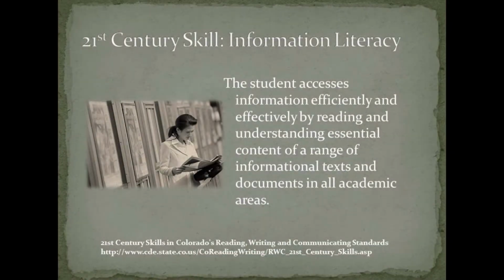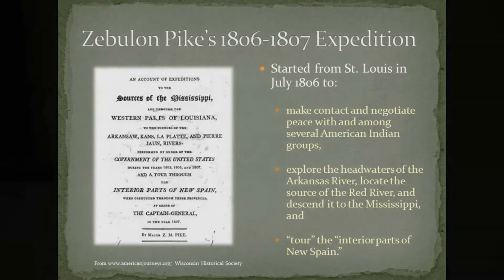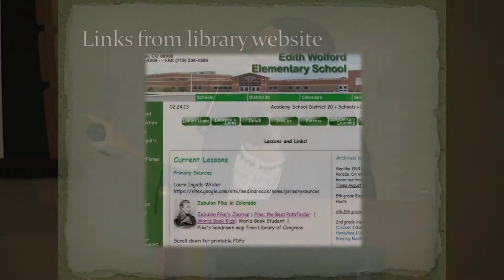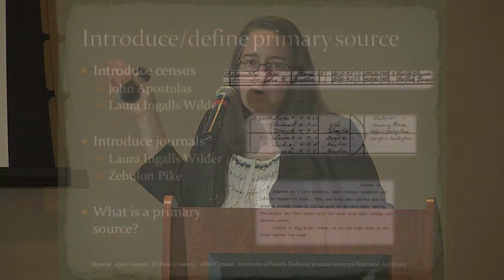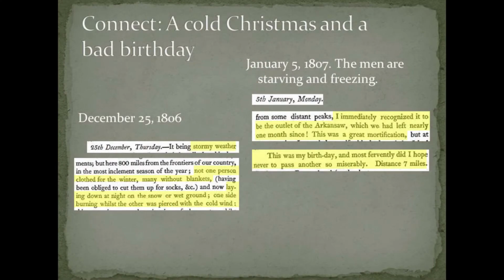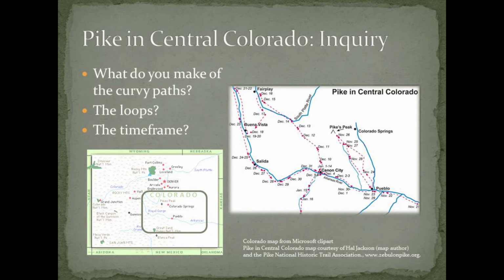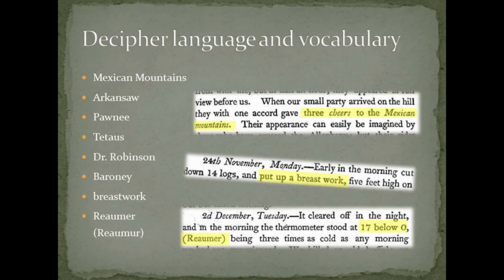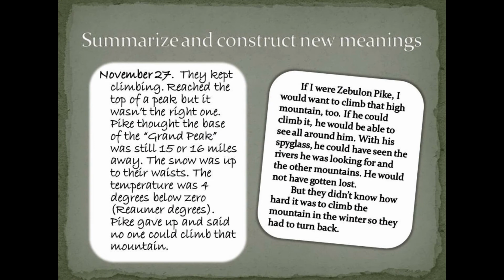TLD 2013: Talk #14 Gina Schaarschmidt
Titled "Zebulon Pike and the Worst Birthday Ever".

Gina discusses her lesson plan on Zebulon Pike and his worst birthday ever. Featuring documents such as diaries entries and maps, Gina lays out a wonderful and engaging lesson plans for students.